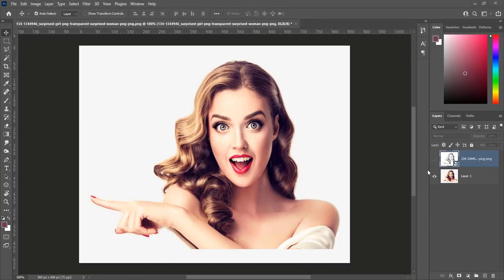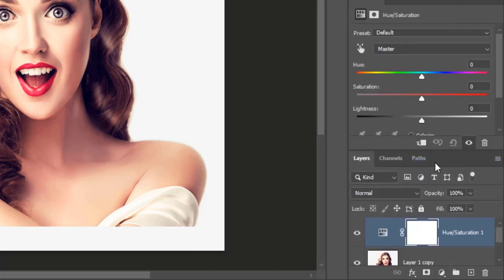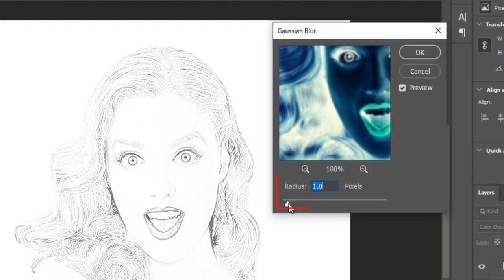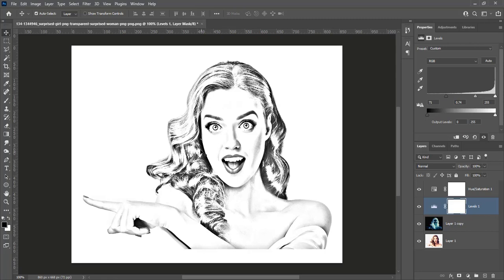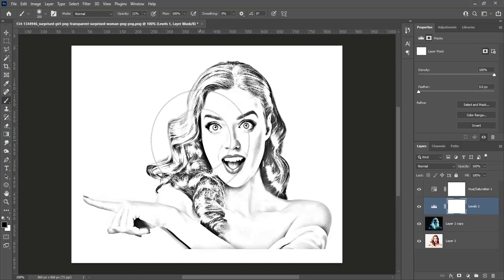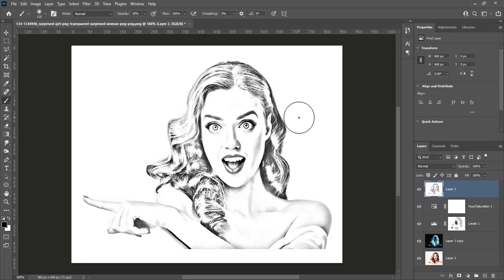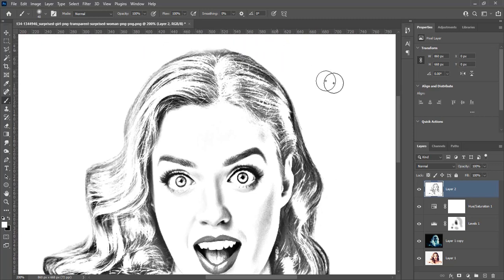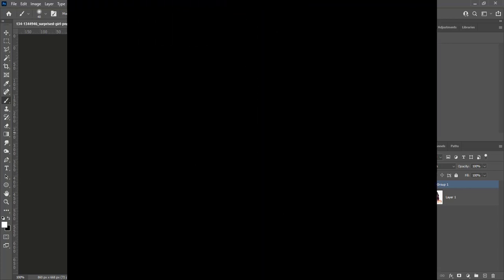How to Transform Image to Pencil Drawing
Learn how to create an image as realistic pencil drawing in Photoshop with very easy steps.  Break down every option and secret of tool has to offer so that you can choose the one that works best for you.
💡 TOPICS IN THIS VIDEO 💡
🔎 HASHTAGS 🔎
For some artists that create in the medium of sculpture, the pencil sketch is a tool that helps the perception process. The ability to see an object is perfected with the pencil sketches. ... This need transforms many drawings and sketches of the old masters and artists of the past as important collective objects today.